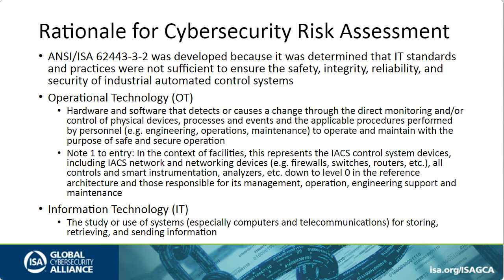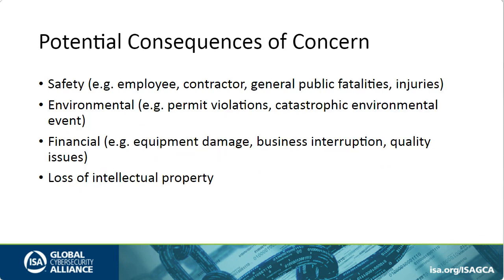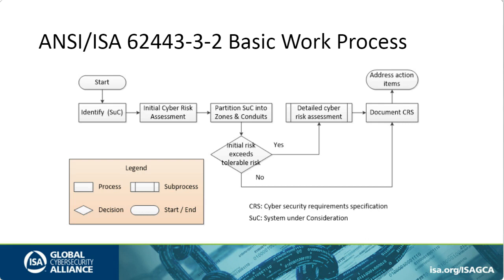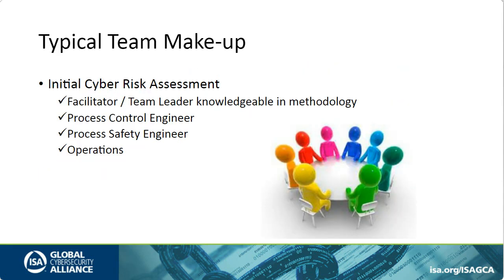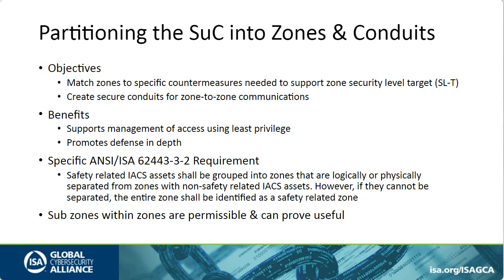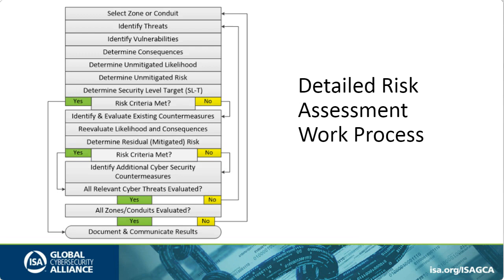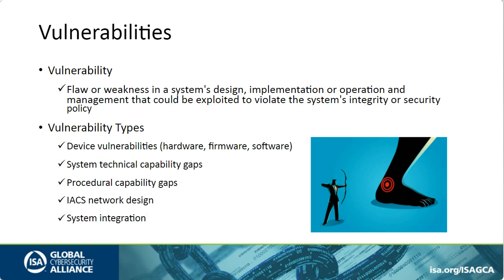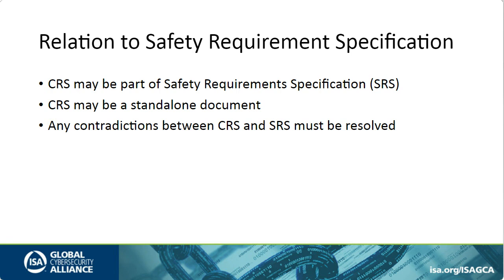ISAGCA Cybersecurity Risk Assessment ANSI/ISA 62443-3-2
This ISA Global Cybersecurity Alliance webinar, Leveraging ISA 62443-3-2 For Risk Assessment and Related Strategies, provides guidance around conducting risk assessments using the ISA/IEC 62443 cybersecurity standards. The 3-2 standard helps identify information needed to perform level cyber risk assessments, typical team members, methodologies, and deliverables.

* Gain a better understanding of ISA/IEC 62443 standards series
* Examine threats and vulnerabilities associated with cyber risk
* Understand why risk assessment needs to be part of the facility lifecycle